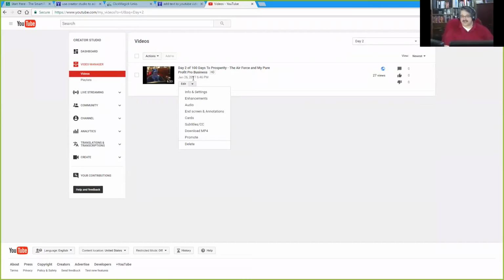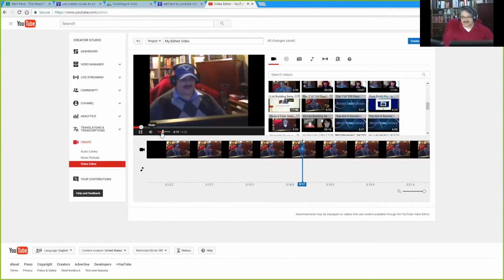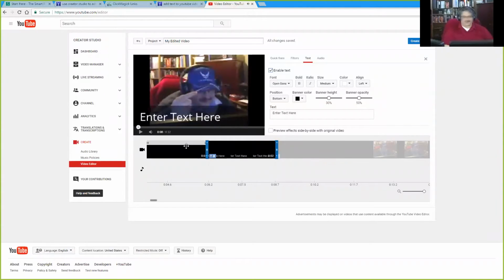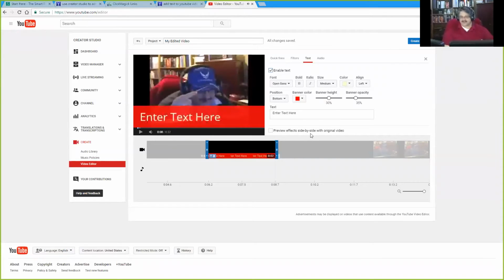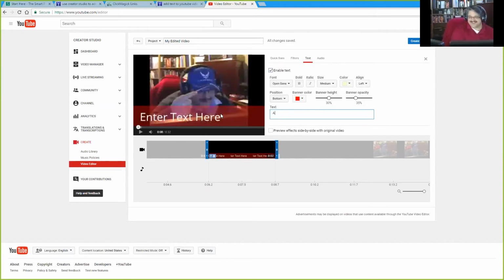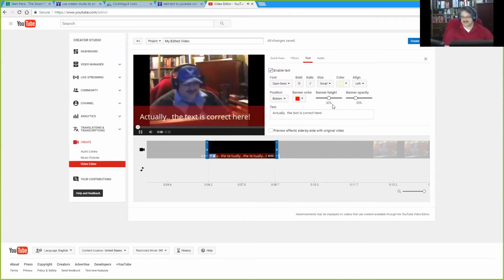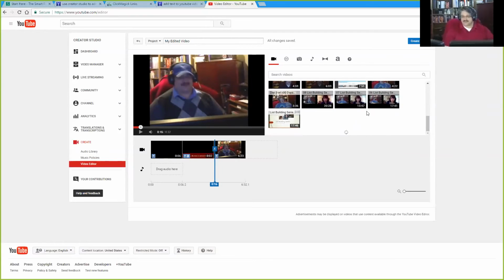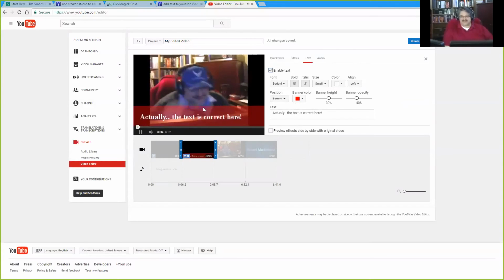Adding Text To Your YouTube Video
Here, on Day 18 of 100 Days to Prosperity, Renee and Christian show you how to add text to a YouTube video using FREE software provided by YouTube.

UPDATE On 01/2/2018:
My business has changed over the course of the last two years. Today, I'm currently working to build up my YouTube channel to share with the community how I successfully make money today in the exciting crypto market.

Thanks!